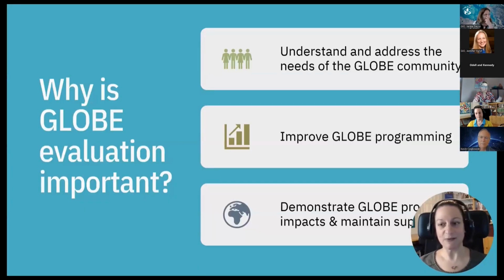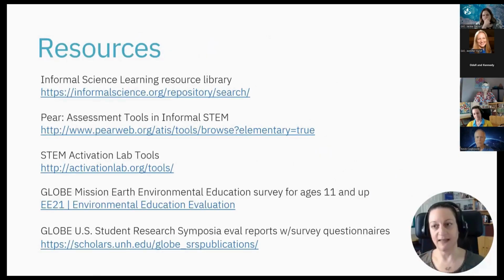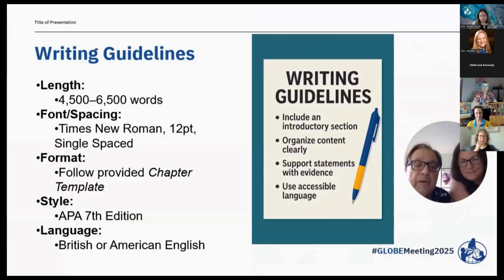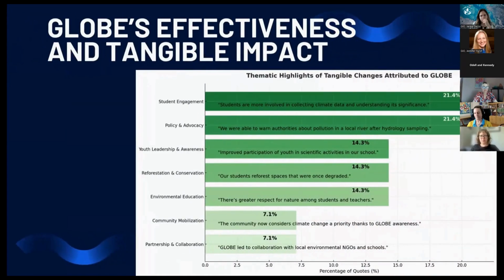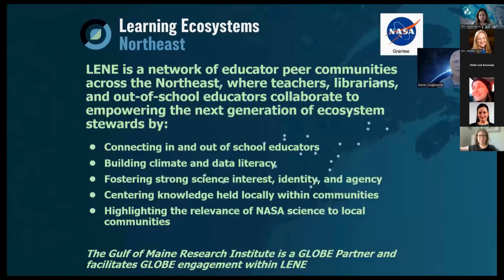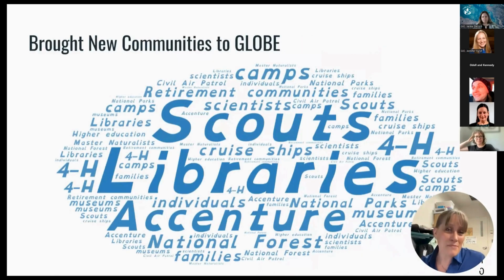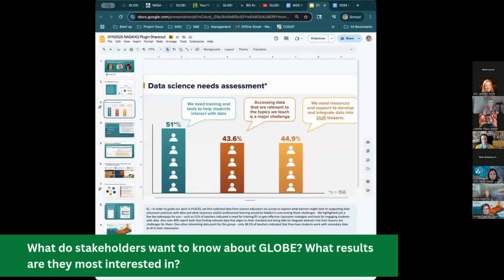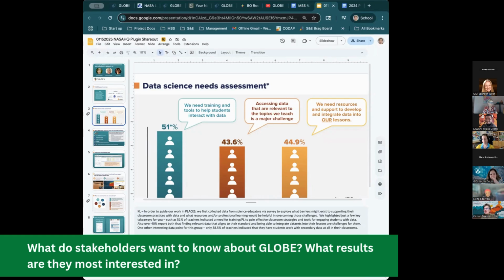2025 Annual Meeting: Defining GLOBE’s Impacts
This flash talk discusses evaluating impact, chapter proposals, contributions to the Sustainable Development Goals (SDGs), achievements, and more. The flash talk includes:

• Are We Making a Difference? Evaluation Tools for Telling Your GLOBE Story with speaker Eleanor M. Jaffee, Nektaria Adaktylou, Michael Odell, Mary Ann Wojton, and Heather Fischer — GLOBE United States of America
• From Observation to Action—Connecting Youth, Educators, and Scientists: Inviting Contributions to a New Edited Volume with speaker Teresa Kennedy and Michael R. L. Odell — GLOBE United States of America
• Exploring GLOBE’s Contributions to the Sustainable Development Goals (SDGs) and Diplomacy with speaker Abdelaziz Lawani and Ylliass Destin Lawani — GLOBE Benin
• Activating STEM with NASA Earth Assets: Outcomes from SciAct Panel Discussion with speaker Kevin Czajkowski, Elena Sparrow, Theresa Schwerin, Robin Lea, Andy Henry, and Kirsten Daehler — GLOBE United States of America
• Achievements of GLOBE Observer 2016–2025 with speaker Holli Kohl, Kristen Weaver, Brian Campbell, Marilé Colón Robles, and Jessica Taylor — GLOBE United States of America